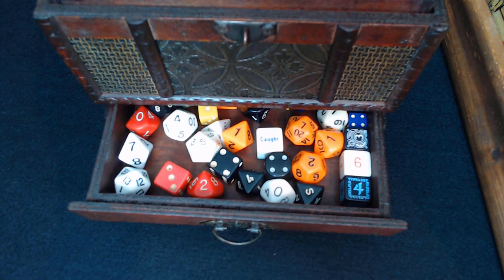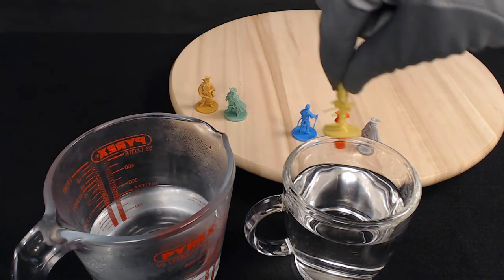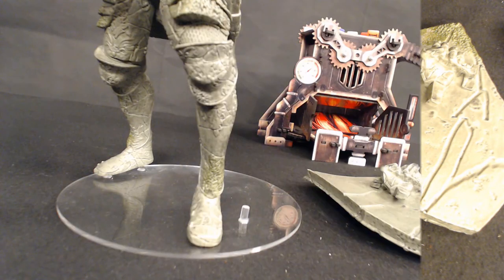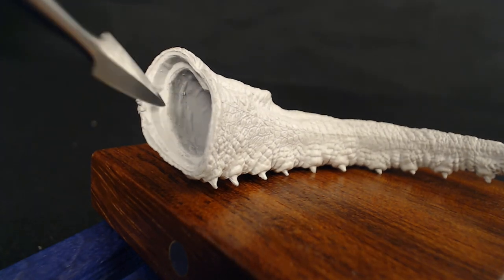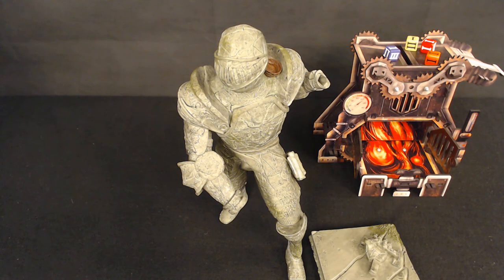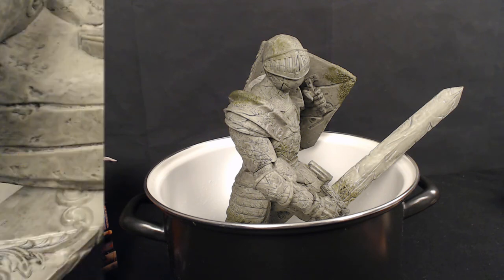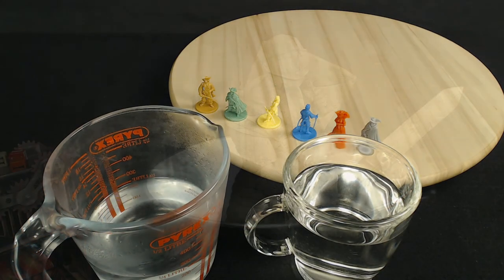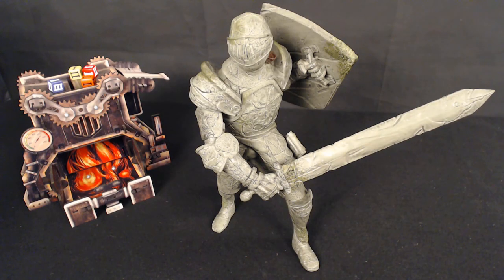WALKING STATUE OF WATERDEEP BASE PROBLEM.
Base problems on miniatures are minor...unless the miniature in question isn't all that miniature. Here's a great model with a big problem. Oh dear.